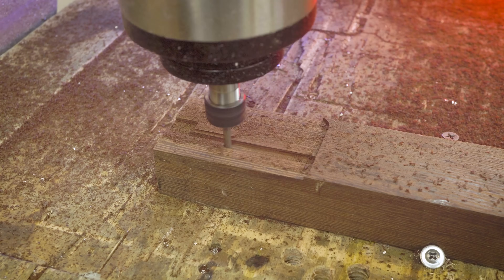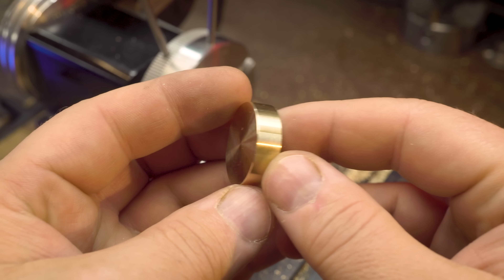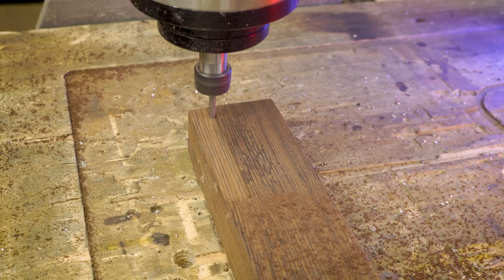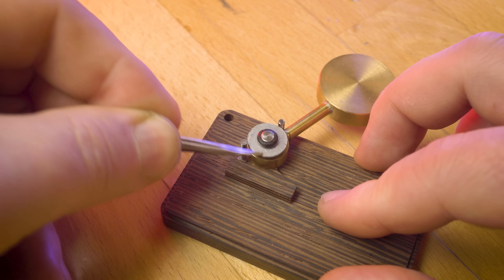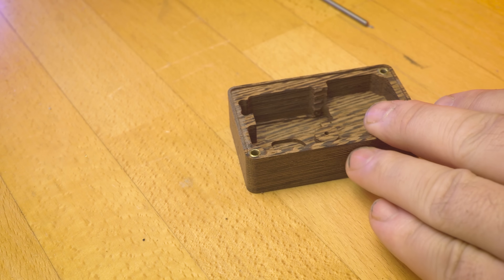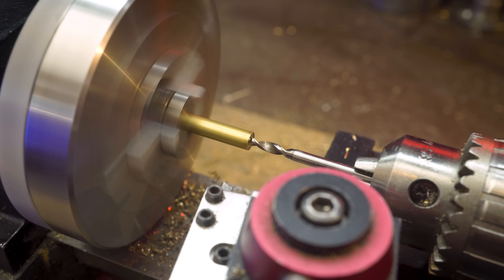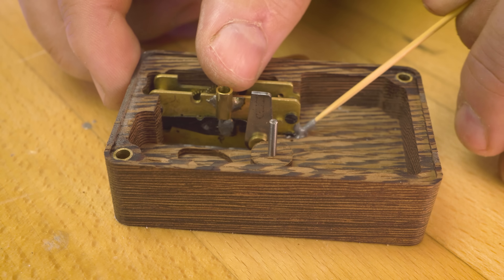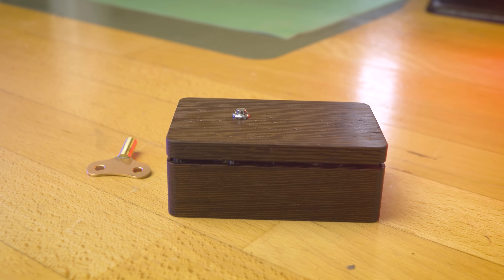Click and there will be happiness!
Today I will show you the process of making a wedding ring box. It will be an unusual way to propose to your girlfriend. After pressing the button, the ring holder automatically slides out. Enjoy watching!